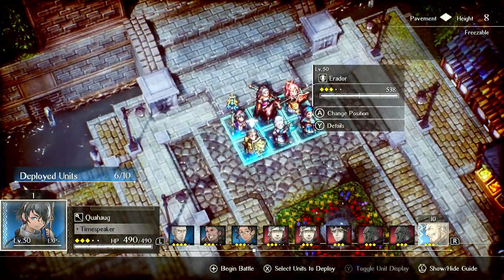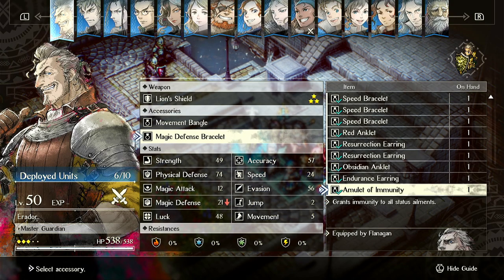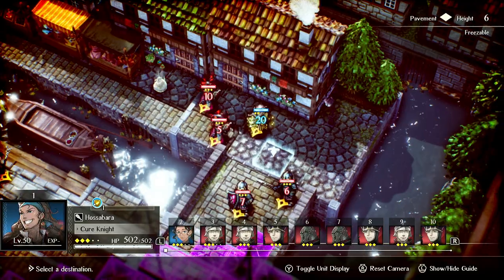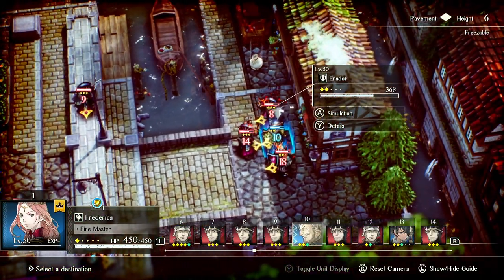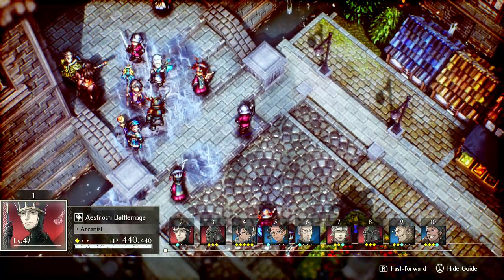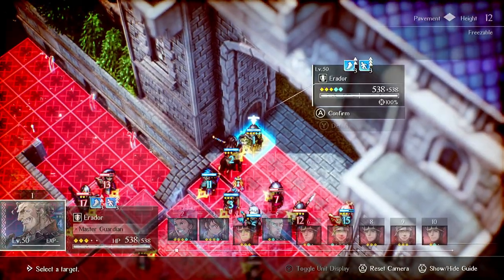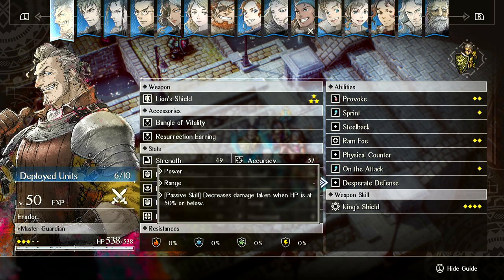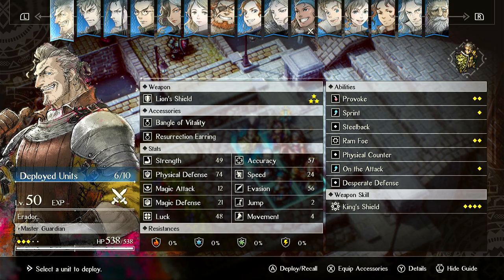Erador is OP. Triangle Strategy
In this video I go over advanced strategies for using Erador. They include teleporting him into aggressive positions for mass AoE shutdown, using allies to shutdown provoked enemies, using King's Shield correctly, general positioning, and specific setups go tank absurdly and hold down frontlines by himself.